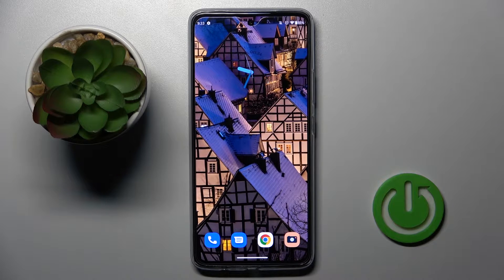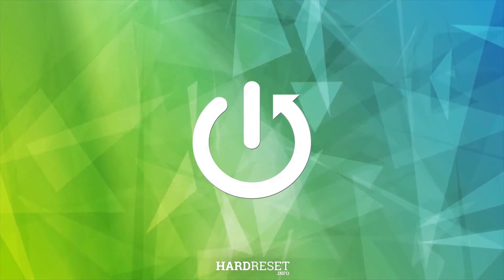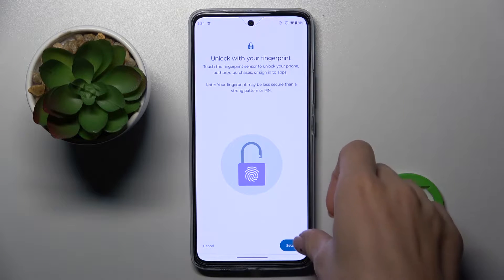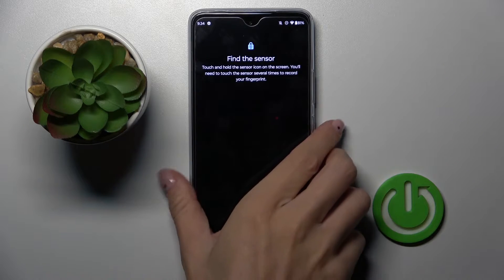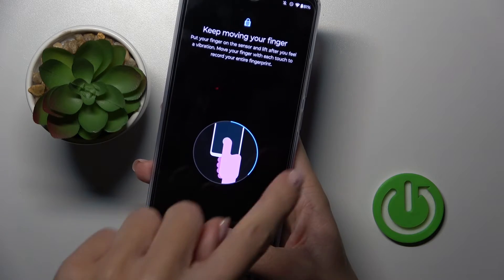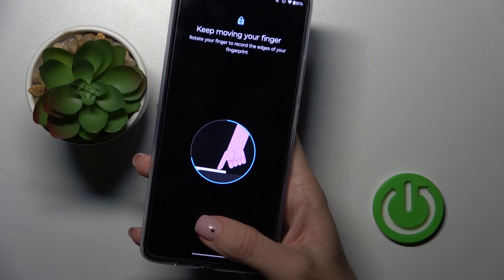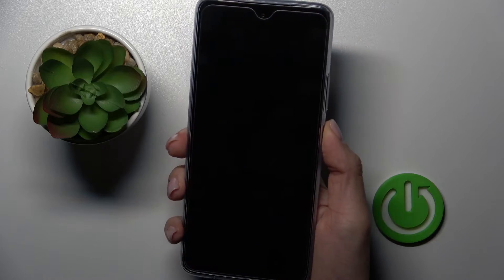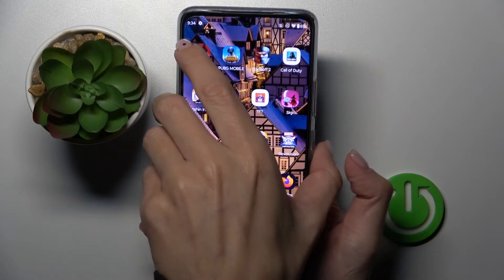How to Add Fingerprint on Motorola Moto G72 - Fingerprint Set Up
Find out more about adding a fingerprint on Motorola Moto G72:
Welcome. Let us show you how to add a fingerprint to your Motorola Moto G72. During the tutorial, you will learn how to find this feature and how to successfully scan your finger. Then we will show you how to unlock your device using this method. Good Luck! If you want to know more about your Motorola Moto G72, visit our YouTube channel.

How to unlock Motorola Moto G72 by using your finger? How to use fingerprint on Motorola Moto G72? How to scan your finger on Motorola Moto G72? How to save fingerprint on Motorola Moto G72?